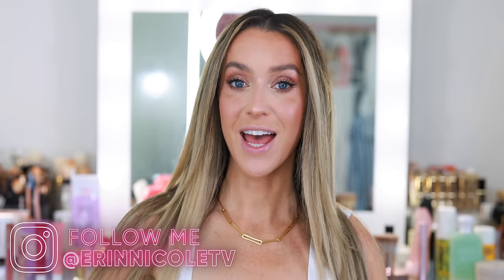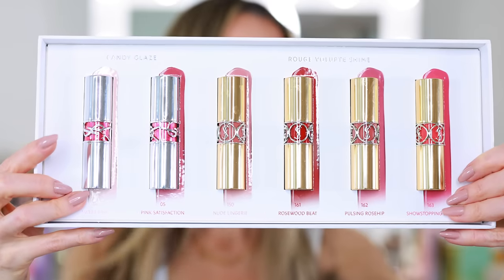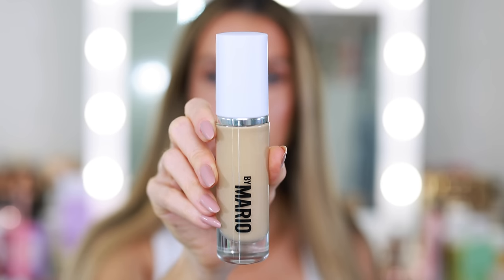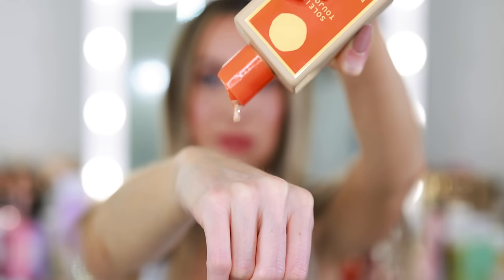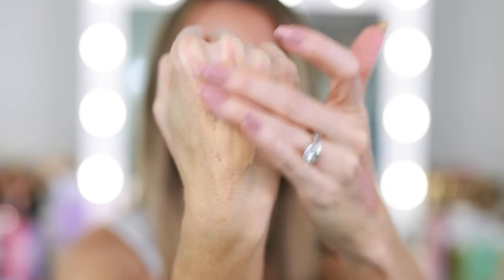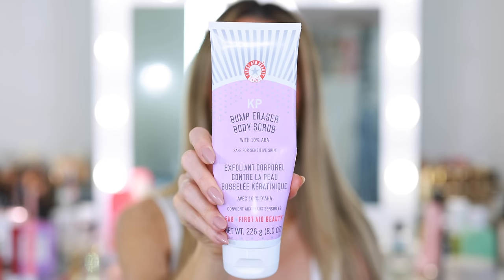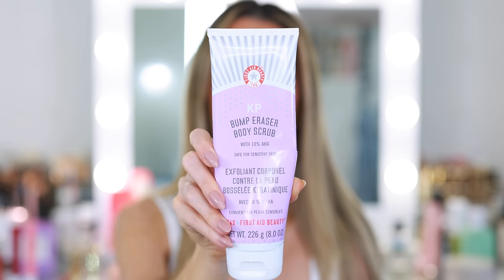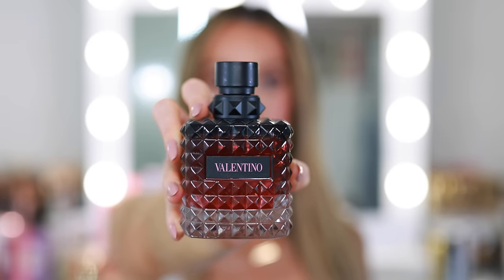MY SEPHORA SAVINGS EVENT RECOMMENDATIONS! BEST NEW MAKEUP OF 2023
Today, I'm sharing some recommendations for the @Sephora Savings Event! These are some of the best new launches of 2023 that I recommend! If you would like to leave me a testimonial for the Sephora Squad you can do so

Buxom Lip Liner
Rare Beauty Lip Oil
Summer Friday Lip Butter Balm
YSL Candy Glaze Lip Gloss Stick
YSL Rouge Volupte Shine
Makeup By Mario Surreal Skin Foundation
YSL All Hours Foundation
Givenchy Prisme Libre Concealer
Soleil Toujours Tinted Glow SPF 50
Shiseido lean Sunscreen Stick
Rare Beauty Highlighters
Charlotte Tilbury Pinkgasm
Pat McGrath Bronzers
Patrick Ta Major Glow Balm
FAB KP Bump Eraser
Valentino Born in Roma Intensa

My necklace